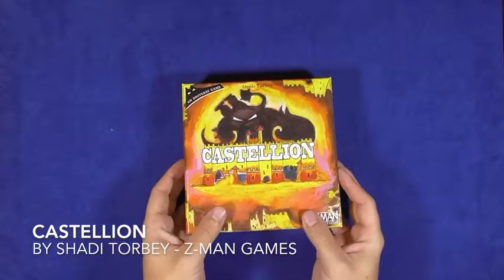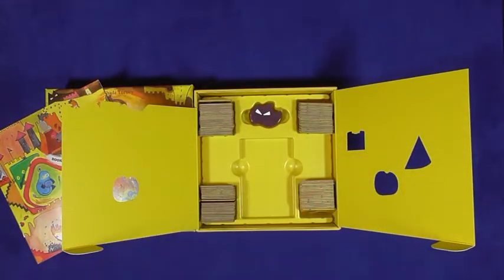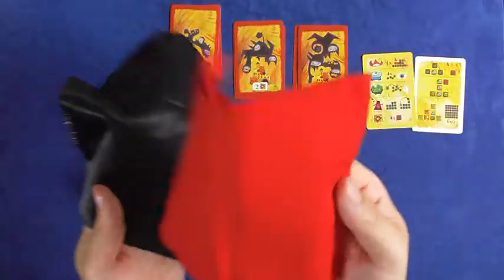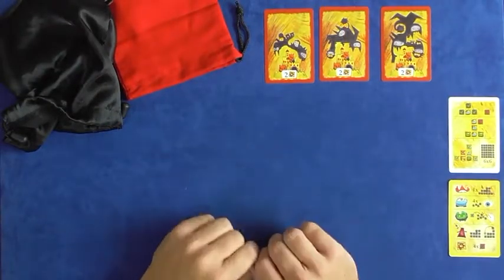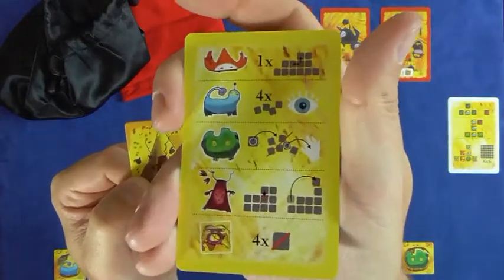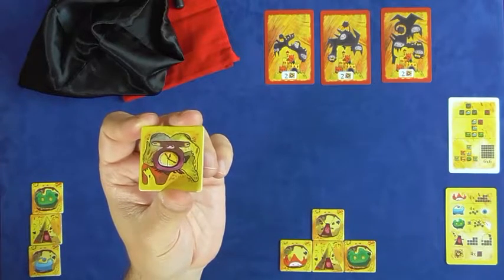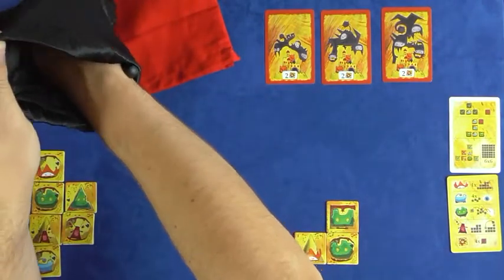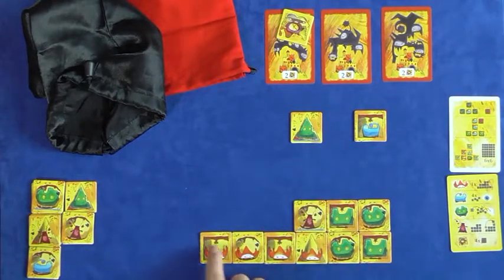Castellion - Spire Tabletop Episode 2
Castellion rules explanation and solo play through.
Play through starts at 13:00 and then you see me miserably lose in a few rounds :(

If you enjoyed this video, or if you feel like doing some charity work, please click on the thumb up icon :)